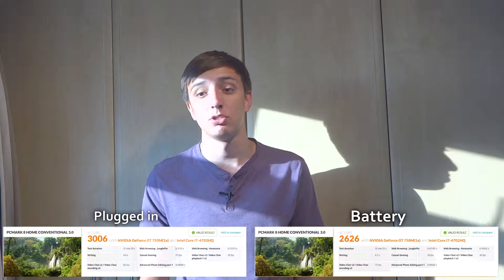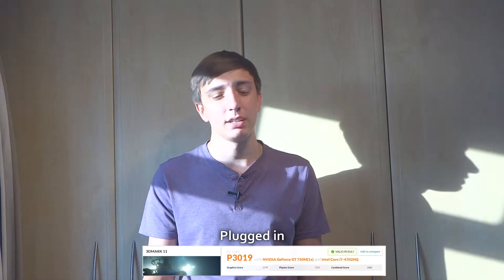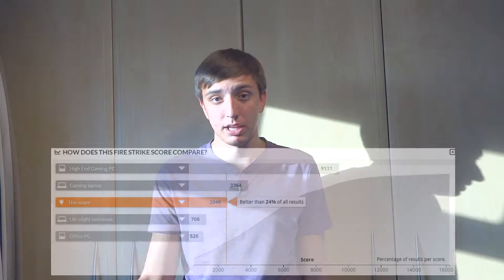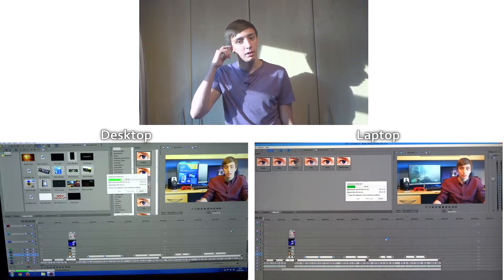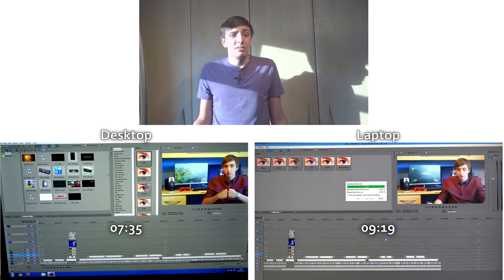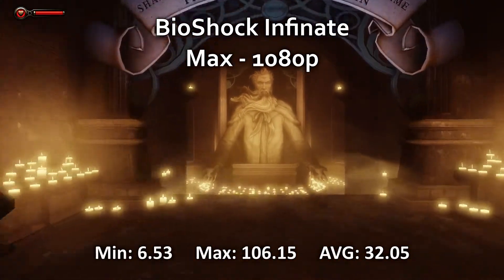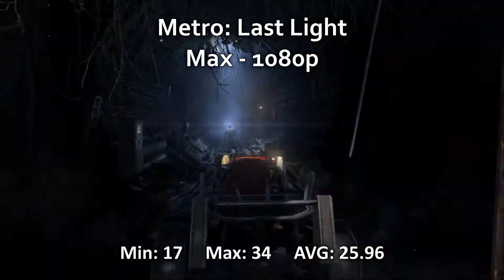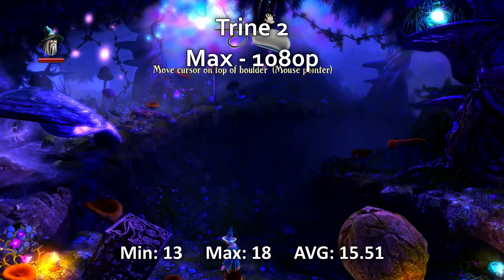Dell XPS 15 - Performace Overview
This is the follow up of the previous XPS 15 video, where i do synthetic PC tests, Real world render, and some gaming performance tests.